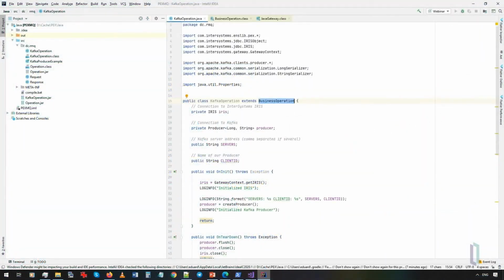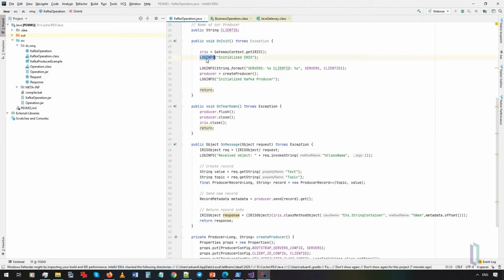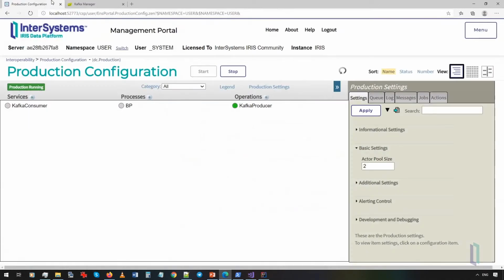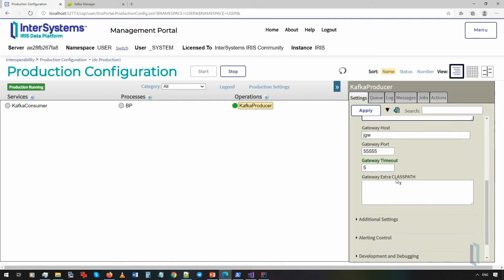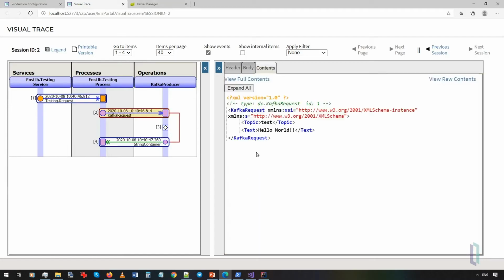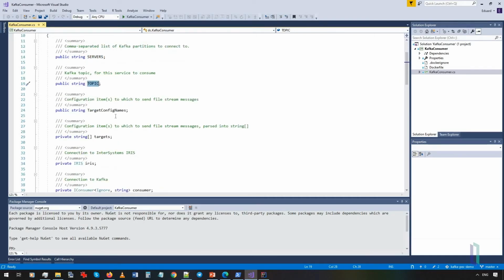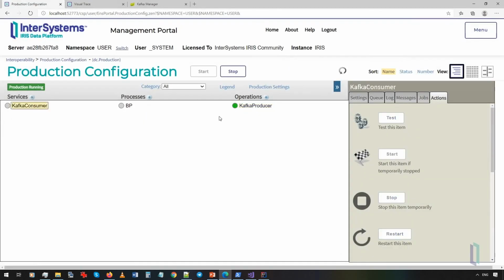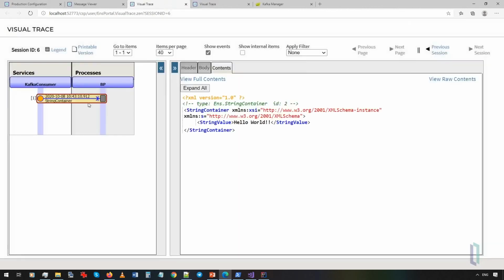PEX: Production Extension Framework Demo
Watch a demonstration of Production Extension Framework (PEX) in InterSystems IRIS that uses a Kafka integration as an example.